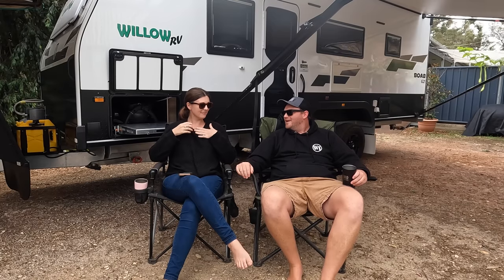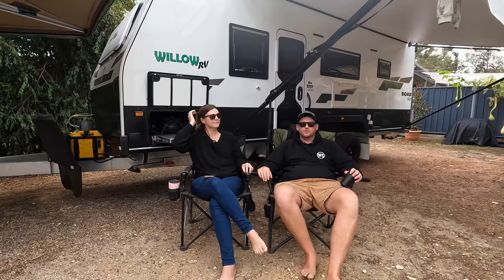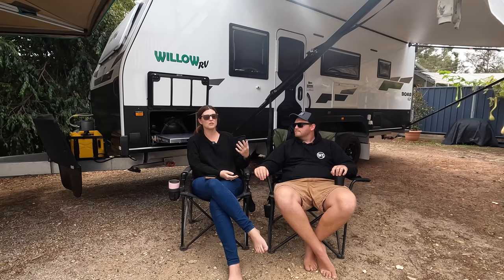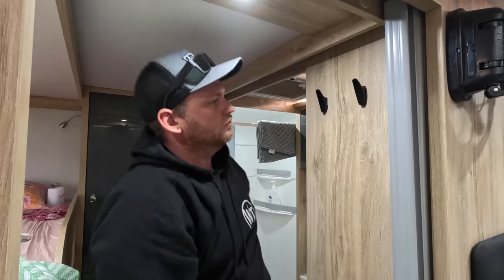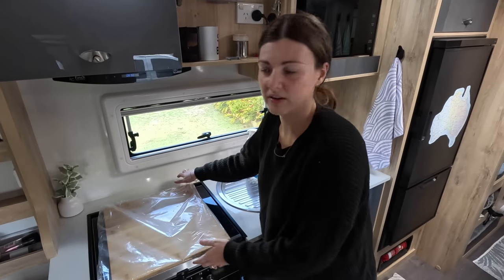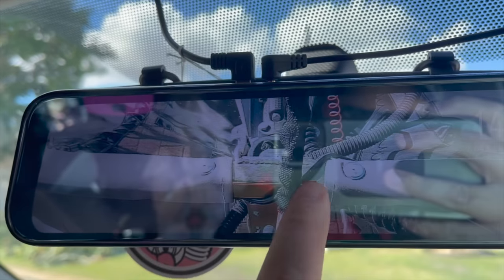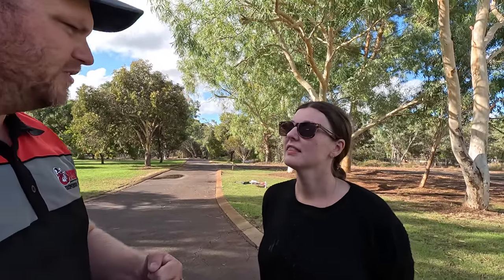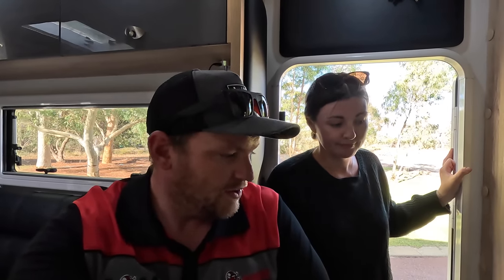WATER LEAKS & REWIRING OUR 8 MONTH OLD CARAVAN... || PLUS fitting a Stone Stomper and Awning Support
Many of you have asked how we're getting on with the van, here's a little bit of an insight into what's happened and where we are at...

Moving on... We've also got a few new mods to fit before we tackle 1000km of corrugations on our next family van trip!

Cheers!
Cam, Tiff, Chloe and Brodie